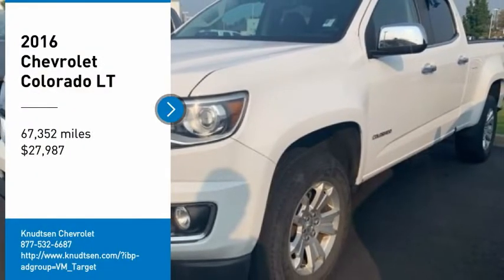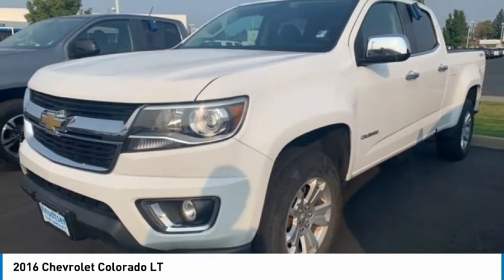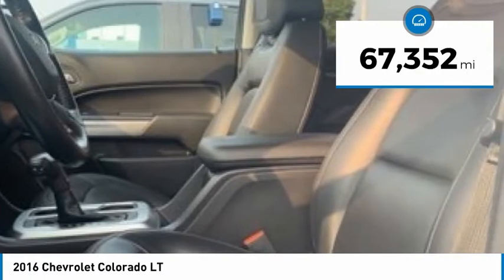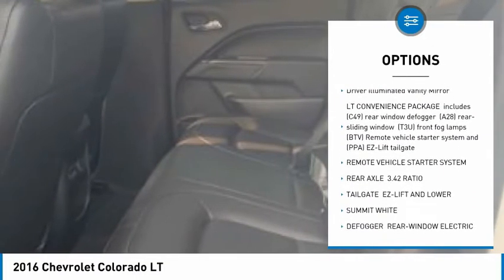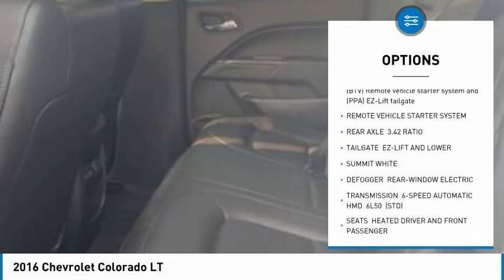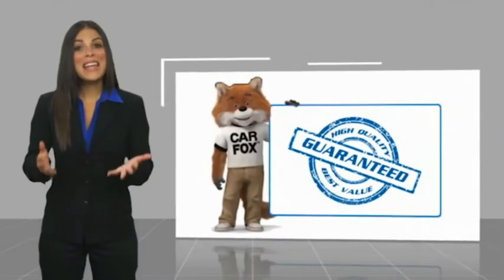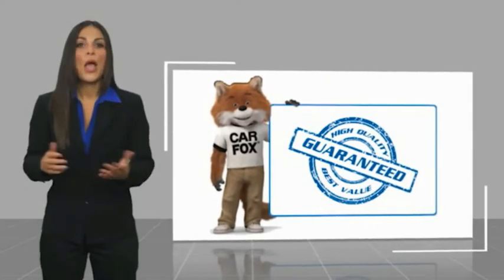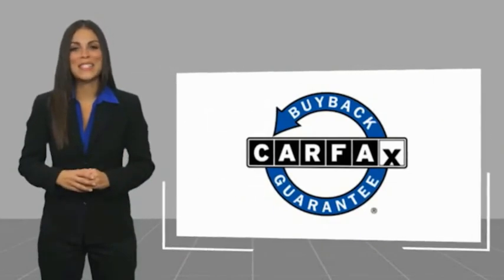2016 Chevrolet Colorado LT FOR SALE in Post Falls, ID UB1840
Knudtsen Chevrolet
1900 E Polston Ave